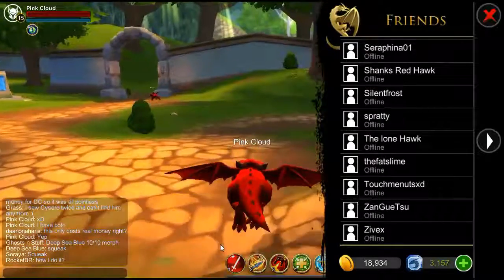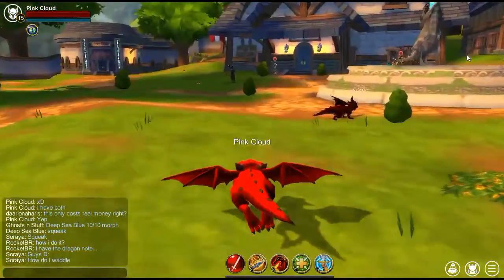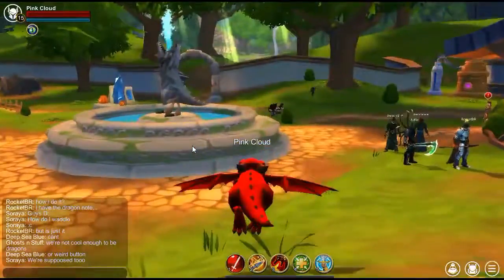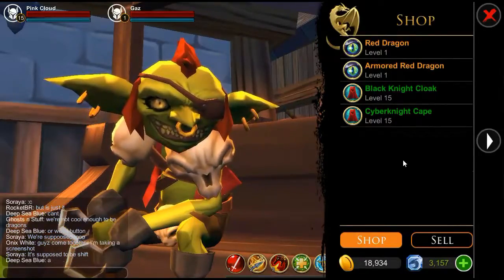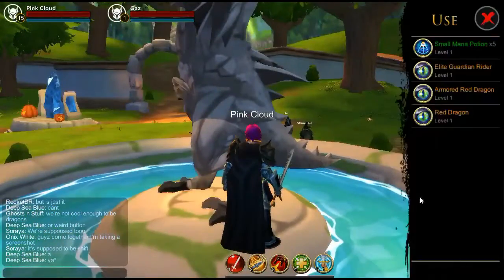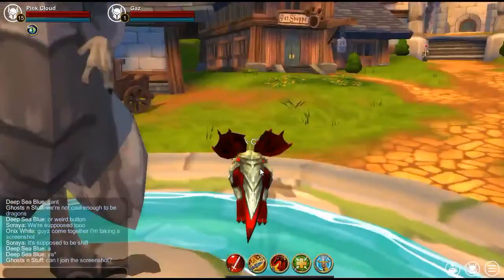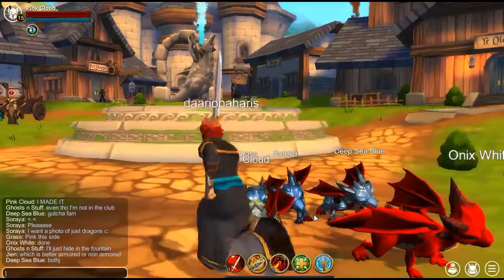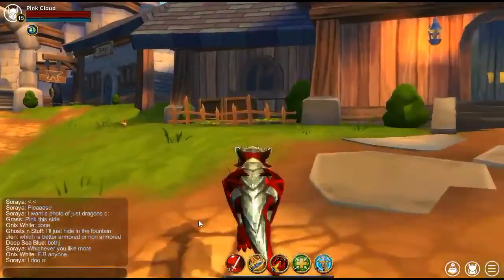Cloud-|AQ3D|-Dragon travelform update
Hello everyone and welcome, I hope you enjoyed the video.
Music used-|
TheFatRat - Xenogenesis [Tasty Release]
-Pink